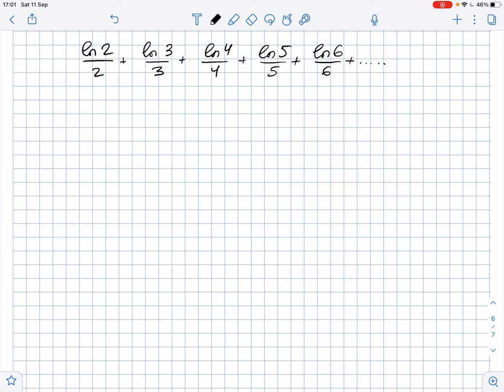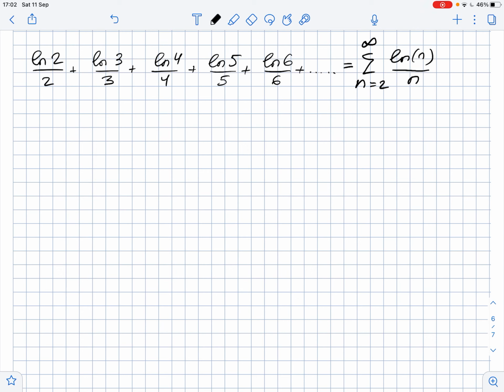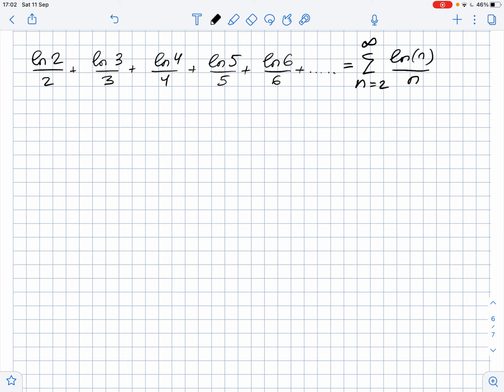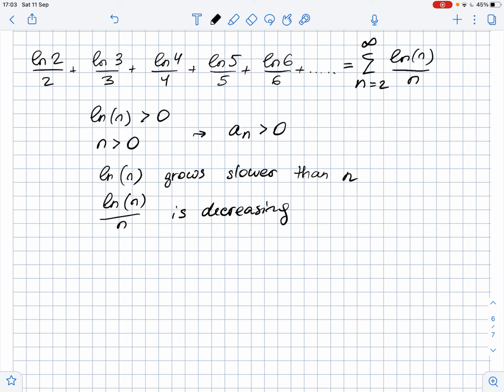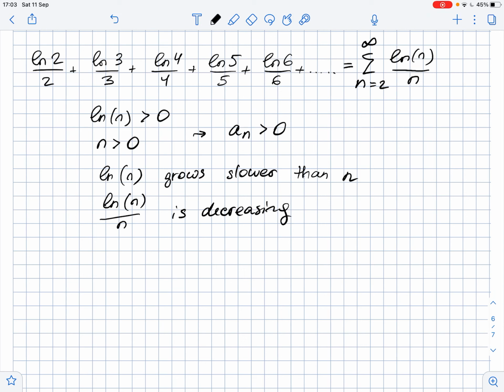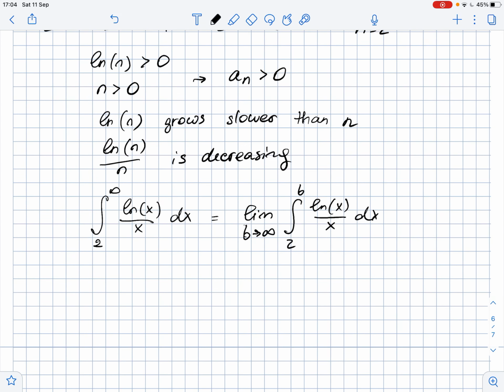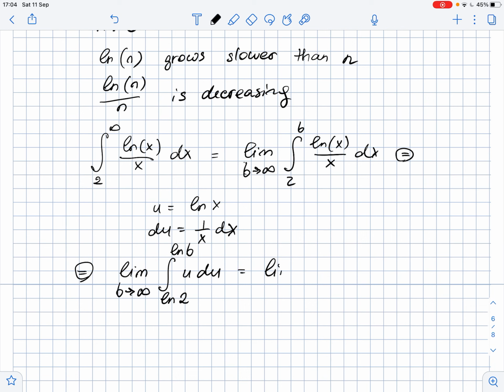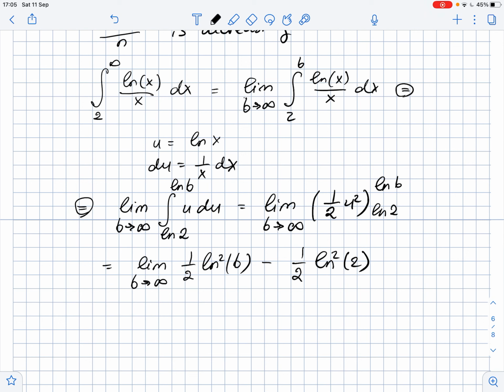Confirm that the Integral Test can be applied to the series. Then use the Integral ... | Plainmath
Solution to Calculus and Analysis question: Confirm that the Integral Test can be applied to the series. Then use the Integral Test to determine the convergence or divergence of the series.
\frac{\ln2}{2}+\frac{\ln3}{3}+\frac{\ln4}{4}+\frac{\ln5}{5}+\frac{\ln6}{6}+...